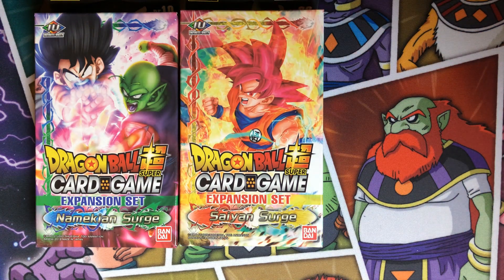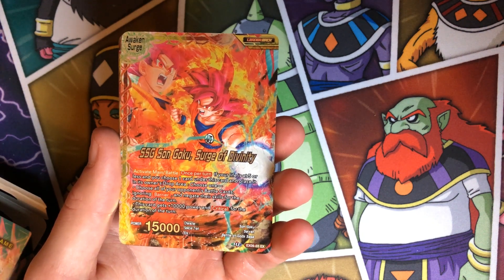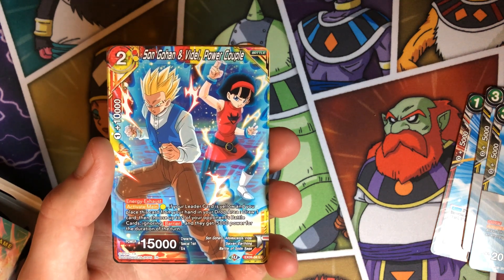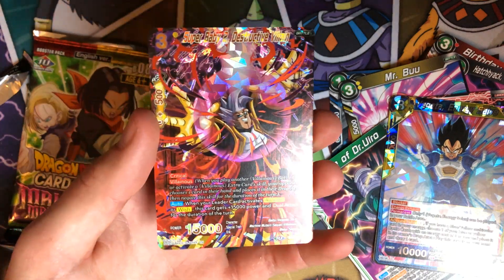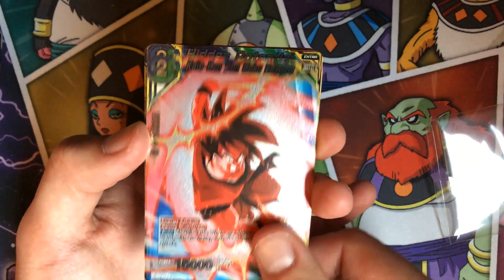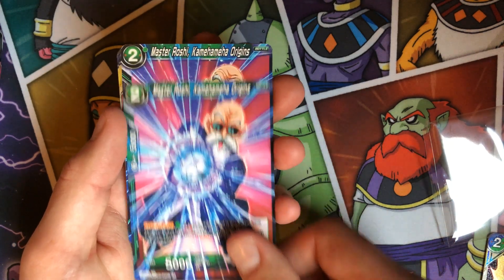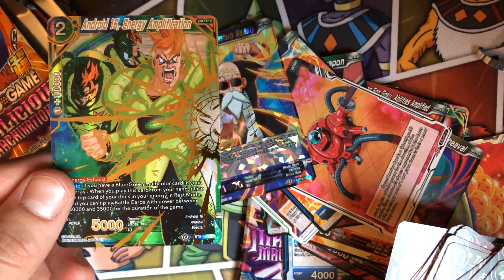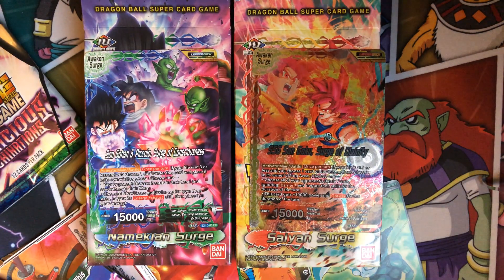STRONG CARDS & LUCK?! | DBS TCG Surge Expansion Set Opening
I'm opening the new Namekian and Saiyan Surge sets seeing what cool foils I can get. Feedback is always appreciated